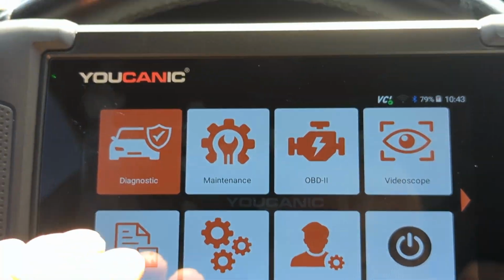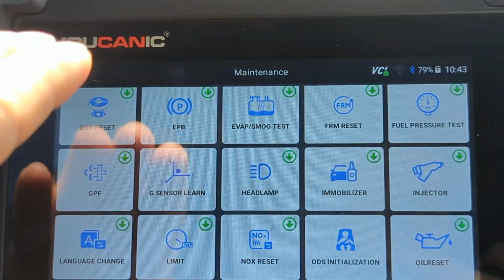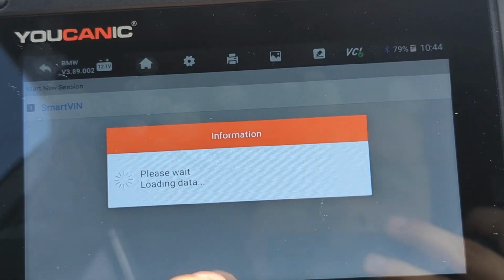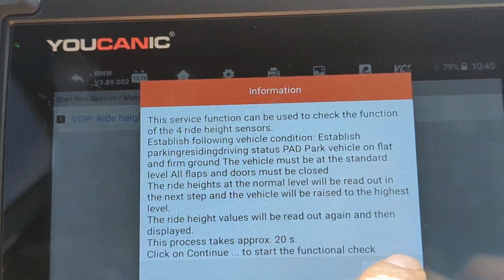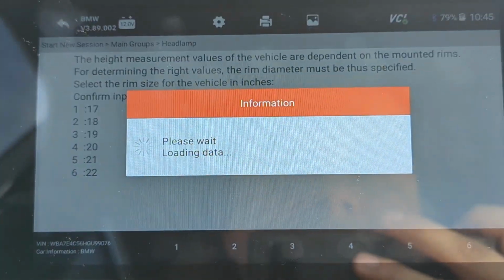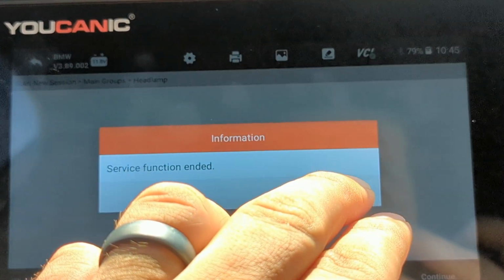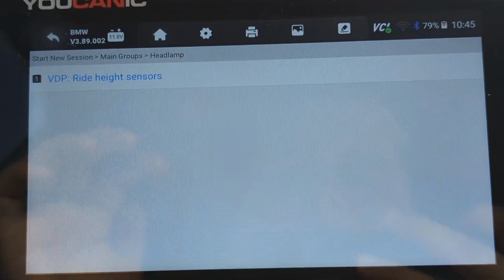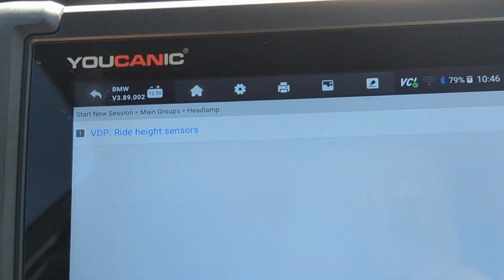BMW Headlight Aim Adjustment | 2017 BMW 7-Series Headlight Calibration with YOUCANIC Scanner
In this video, we demonstrate how to adjust and calibrate the headlights on a 2017 BMW 740 7-Series using the YOUCANIC Full System Scanner. Proper headlight aim is crucial for ensuring optimal visibility and safety during nighttime driving.

Over time, headlights can become misaligned due to various factors such as wear and tear, suspension adjustments, or after replacing headlight components. Misaligned headlights can reduce visibility, cause glare for other drivers, and fail to meet safety regulations. Adjusting and calibrating the headlight aim ensures that the light beam is properly directed, enhancing road visibility and safety.

Symptoms that indicate headlight adjustment is needed:

Headlights appear uneven or misaligned
Reduced visibility during night driving
Glare affecting oncoming traffic
Headlight warning light on the dashboard
Recent replacement of headlight components or suspension adjustments
Technical Terms and Process:

Horizontal and Vertical Alignment: Ensures that the headlight beams are properly aligned both horizontally and vertically.
Dynamic Headlight Adjustment: Adjusts the headlight aim based on vehicle load and driving conditions.
Automatic Headlight Leveling System: A feature in modern BMWs that automatically adjusts the headlight aim to compensate for changes in vehicle load.
Calibration Mode: Using the YOUCANIC Full System Scanner, entering calibration mode to precisely adjust the headlight aim.
Using the YOUCANIC Full System Scanner, we provide a detailed, step-by-step guide for accurately adjusting and calibrating the headlights on your BMW 740 7-Series. This video is ideal for both DIY enthusiasts and professional mechanics, ensuring your vehicle's headlights provide optimal illumination and meet safety standards.